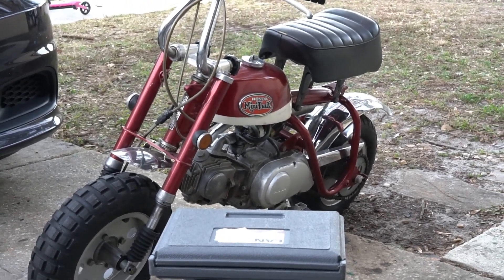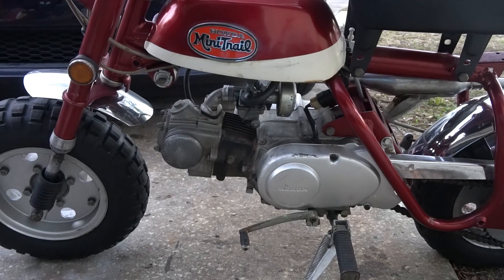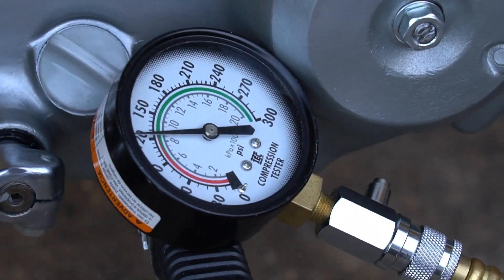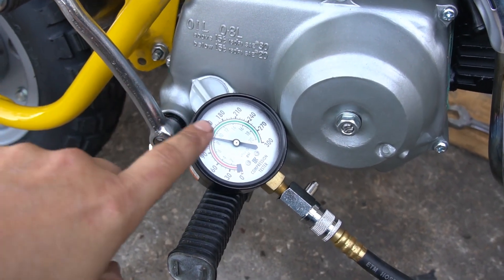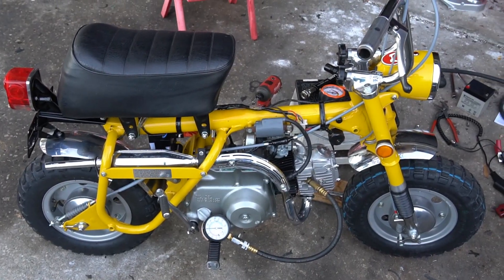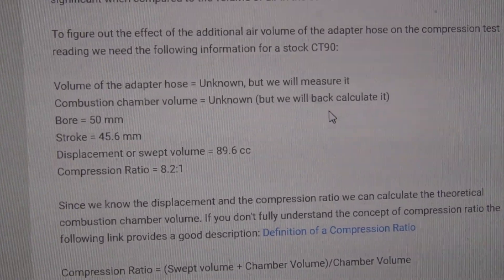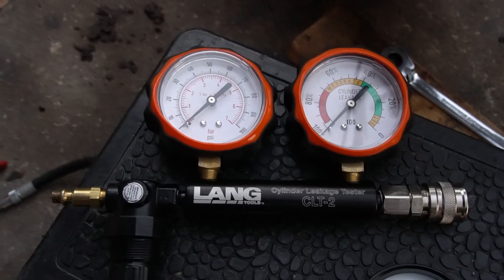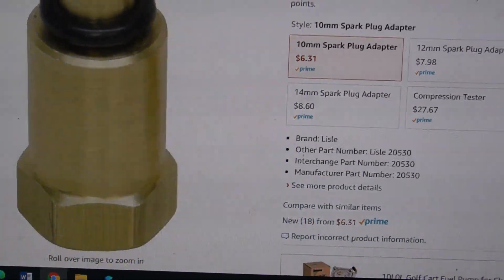Small Engine Leak Down Test vs Compression Test Results - Honda CT70 Dax Z50 Mini Trail Monkey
Hear me out on this comparison between a Leak Down Tester and Compression Tester specifically on these small displacement engines such as the Honda Z50 mini trail monkey CT70 dax ATC70 SL70 XL70 etc.

Honda CT90 Blog so you can read about the findings on small engine and gauge discrepancy: